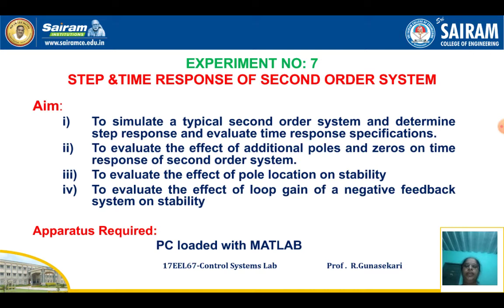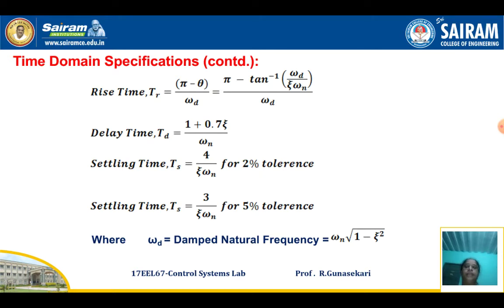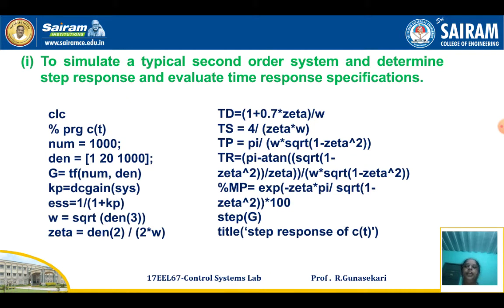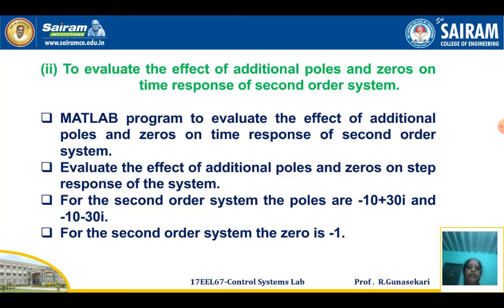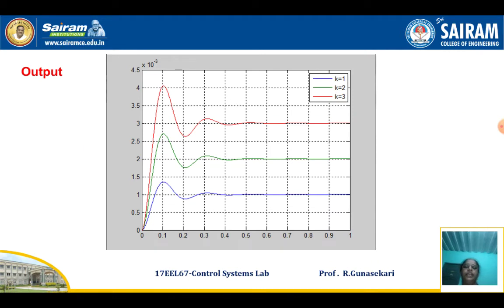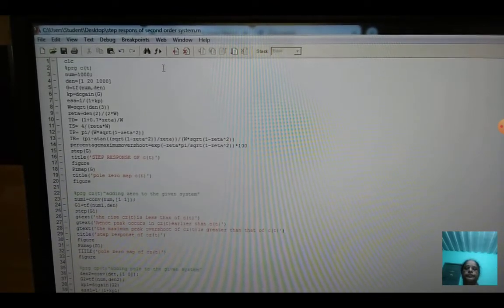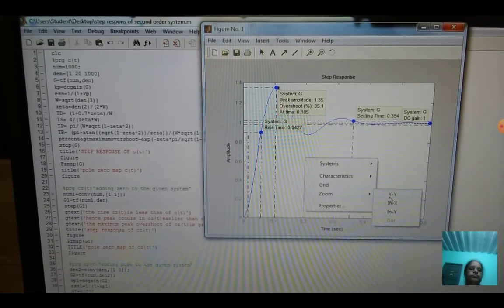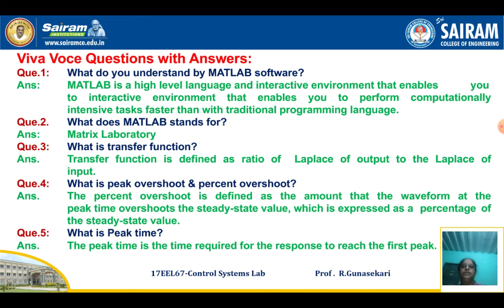Lab Video_17EEL67_Expt.No.7-Time & Step Response of Second Order System_R.Gunasekari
Expt.No.7-Time &  Step Response of Second Order System